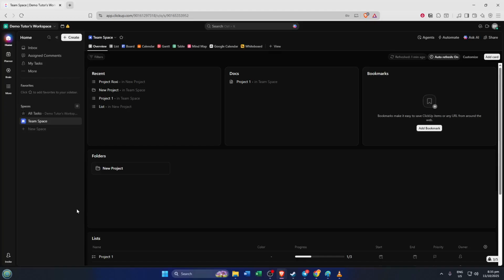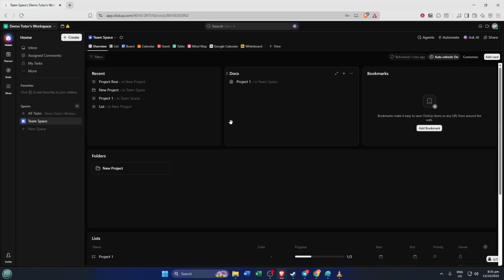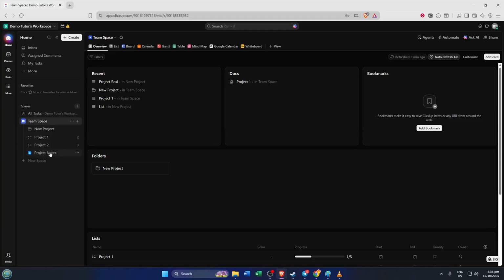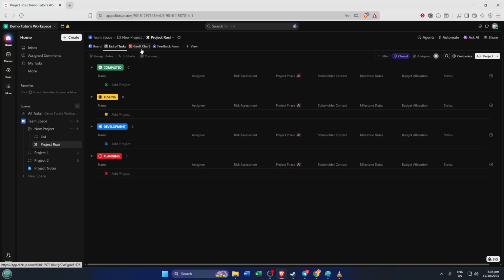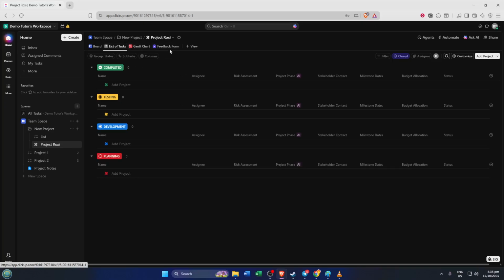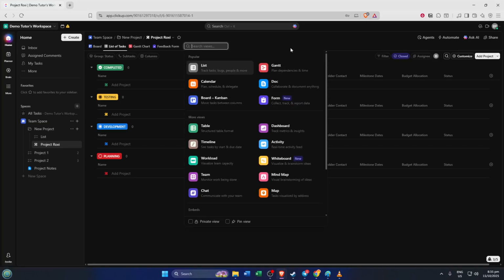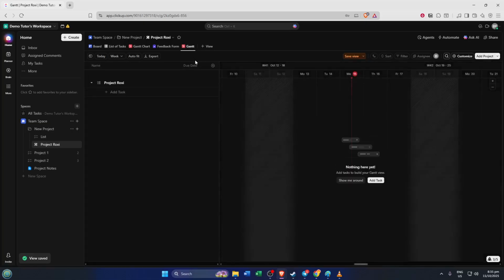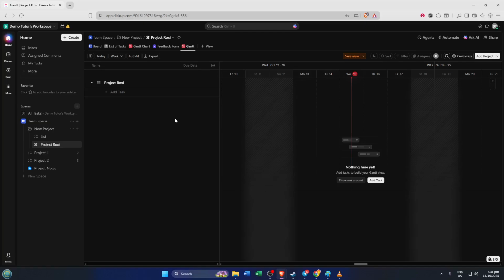How To Add Gantt Chart View In ClickUp [Easiest Trick] [2026 Method]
. Learn how to easily add and customize Gantt Chart views in ClickUp to improve your project management workflow! This step-by-step tutorial covers everything you need to create, configure, and utilize Gantt Charts for task scheduling, dependencies, and timeline visualization.

Whether you’re using ClickUp on desktop, web, or mobile, this guide will help you streamline project tracking and visualize your workflows with ease.